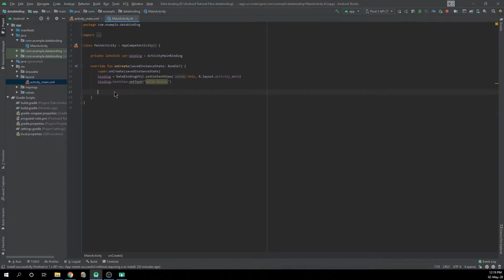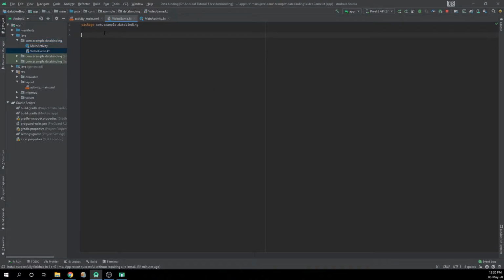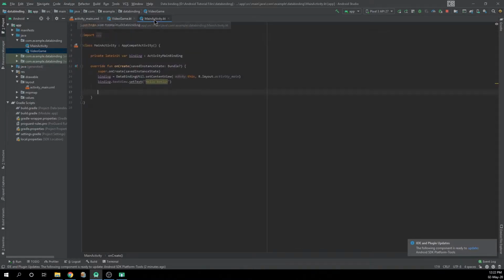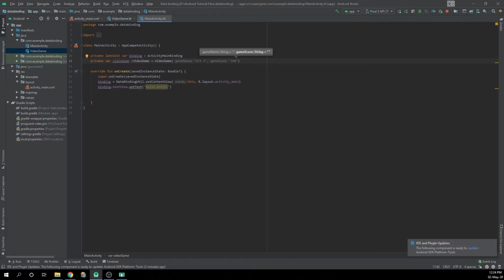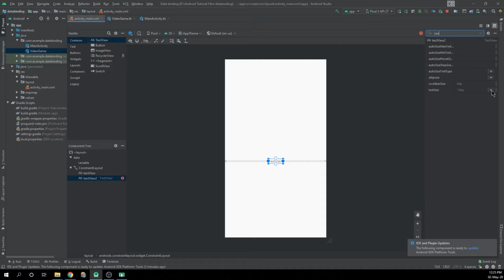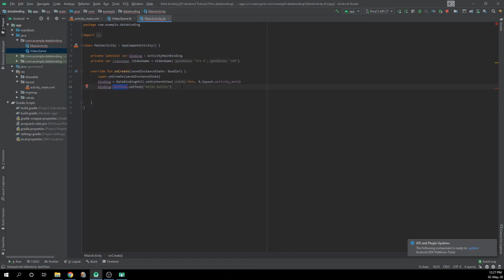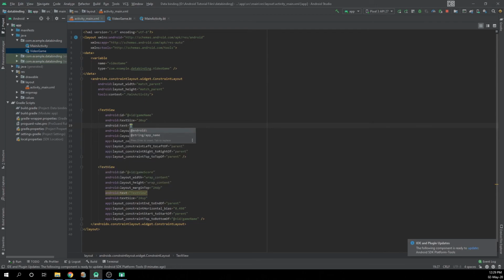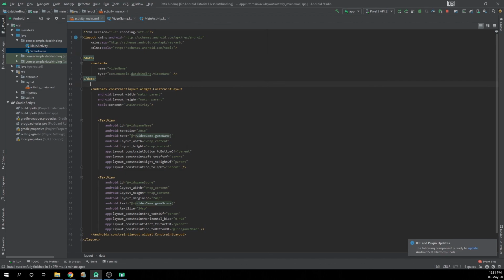Android Data Binding Part 2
In this tutorial, I have used Kotlin language
This tutorial describes how to replace findViewByID with Data Binding and get a faster UI. How to use Data Binding to show data indirectly in your layout file. To sum of Data binding reduces boilerplate code and makes your code cleaner.